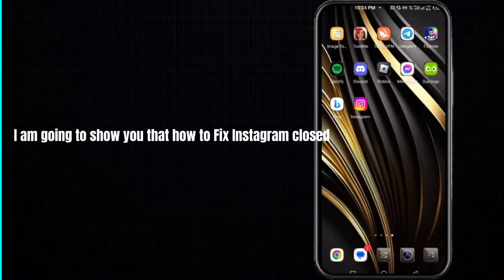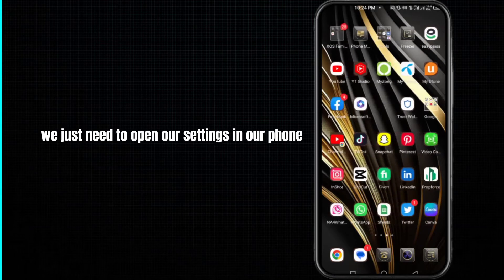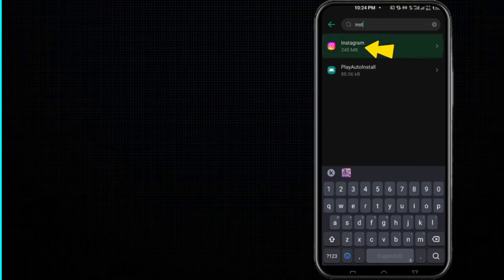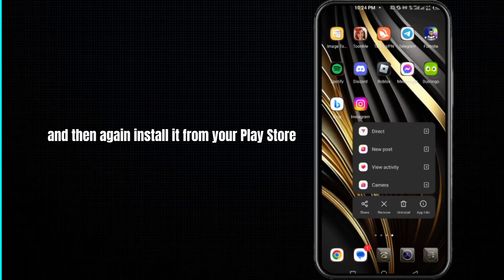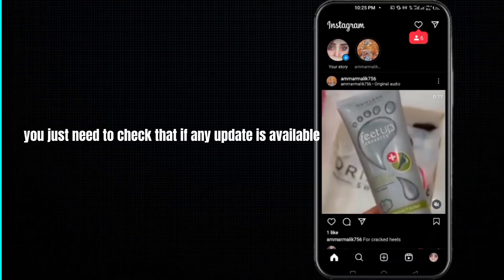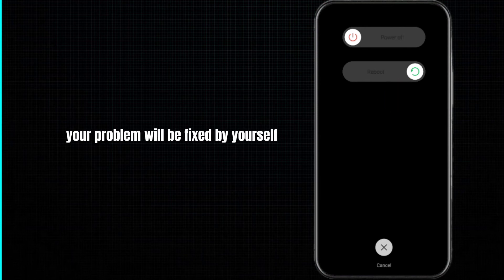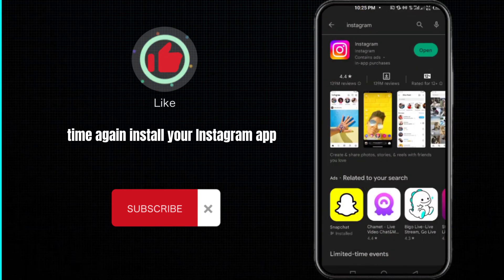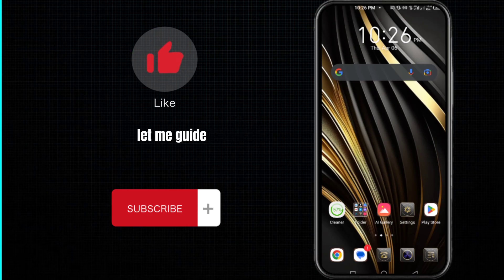How To Fix "Instagram closed because this app has a bug" Error In Instagram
Are you tired of encountering the frustrating error message that says "Instagram closed because this app has a bug" whenever you try to access the app? You're not alone! This error can be caused by various issues, including outdated versions of the app, network connection problems, or a glitch in the app itself. Fortunately, there are several steps you can take to fix this error and get back to using Instagram as usual.

The first thing you should do when encountering this error is to check if there is a new version of the app available. To do this, go to the App Store (for iOS devices) or the Google Play Store (for Android devices), search for Instagram, and see if there is an update available. If there is, download and install it.

If updating the app doesn't work, try clearing the app's cache and data. To do this on an Android device, go to Settings then Apps then Instagram then Storage then Clear Cache/Clear Data. On an iOS device, go to Settings then General then  iPhone Storage then Instagram then Offload App/Delete App. Clearing the cache and data will remove any corrupted files that may be causing the error.

Step 3: Restart Your Device

Sometimes, simply restarting your device can fix the error. To do this, hold down the power button on your device until you see the option to power off. Once your device has turned off, turn it back on and try opening Instagram again.

Step 4: Uninstall and Reinstall the App

If none of the above steps work, try uninstalling and reinstalling the Instagram app. To do this, go to the App Store or Google Play Store, search for Instagram, and select Uninstall. Once the app has been uninstalled, reinstall it and see if the error has been fixed.

By following these steps, you should be able to fix the "Instagram closed because this app has a bug" error and get back to enjoying your favorite social media app. Remember to regularly update your app to prevent similar errors from happening in the future.

Were you able to figure out   How To Fix "Instagram closed because this app has a bug" Error In Instagram

Share this with a friend who wants to know How To Fix "Instagram closed because this app has a bug" Error In Instagram

What do you think of How To Fix "Instagram closed because this app has a bug" Error In Instagram